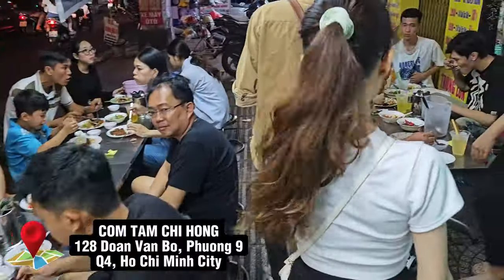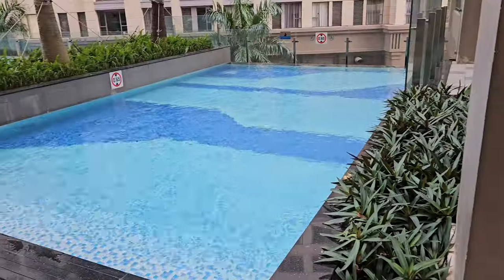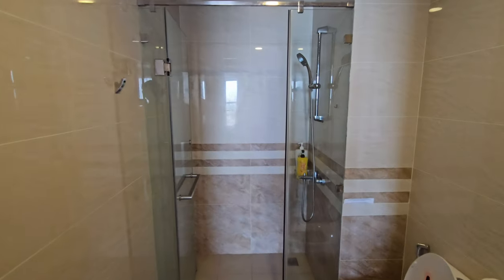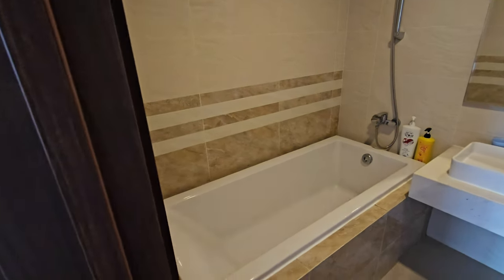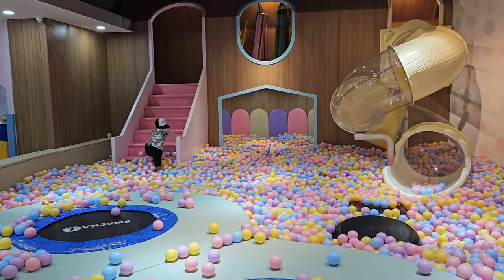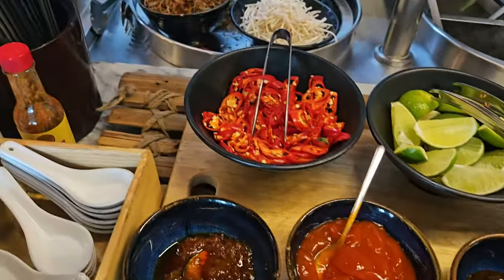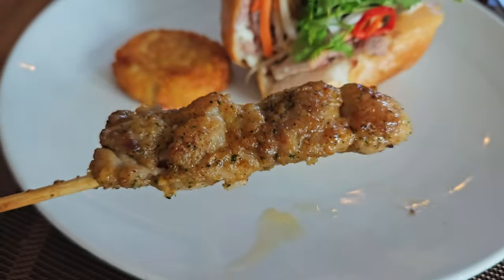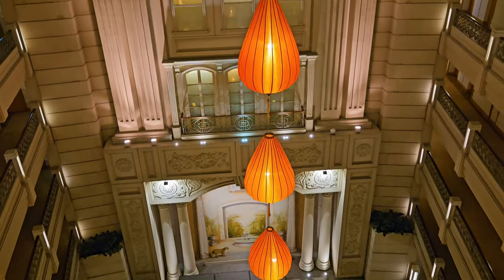WHERE To STAY in 🇻🇳 SAIGON (HO CHI MINH CITY) AIRBNB or HOTEL | Delicious CHEAP Vietnamese Food VLOG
Welcome back to @Truongfamilyadventures , in this video we want to share with you where we stayed during our time in HO CHI MINH city. First leg of the trip we stayed at AIRBNB in district 4, 2 bedrooms high rise condo under $80 usd, suitable for family with kids or traveling with big group. After we came back from Danang and Dalat, we stayed at a 5 stars hotel right in the heart of District 1 call Renaissance Riverside By the Marriott. It was under $300 usd per night, that also includes breakfast buffet. We also shared where to take your kid for some fun time in Ho Chi Minh City. This is just one of the place that pop up near our condo, there are a lot more of these kidplay around the city, most of them are clean, new, and cheap. Take care everyone.